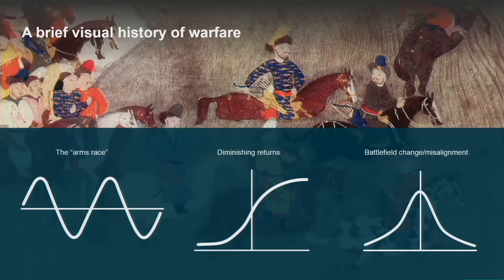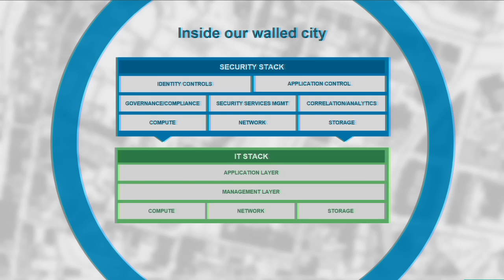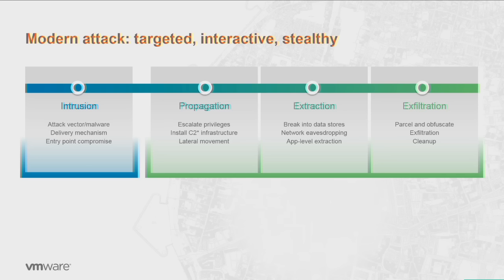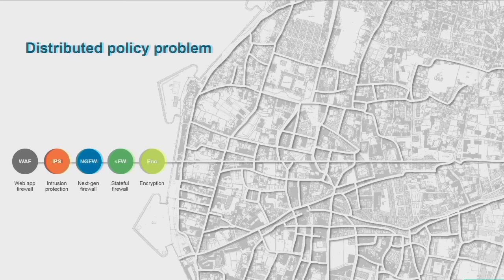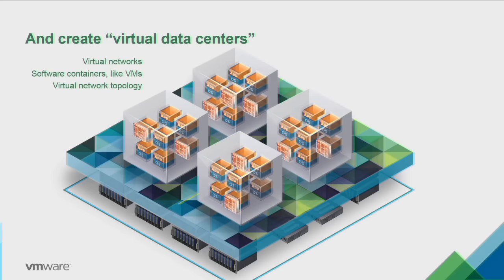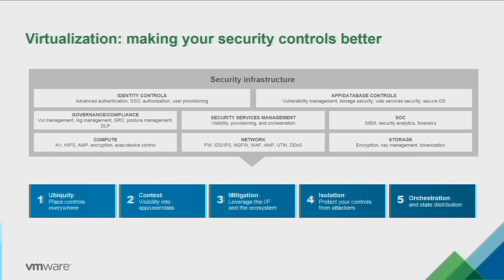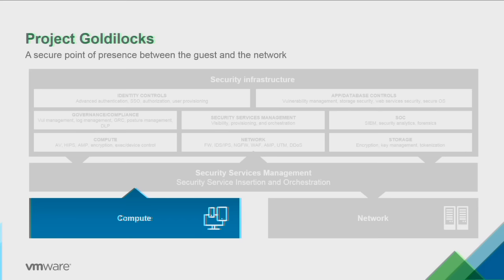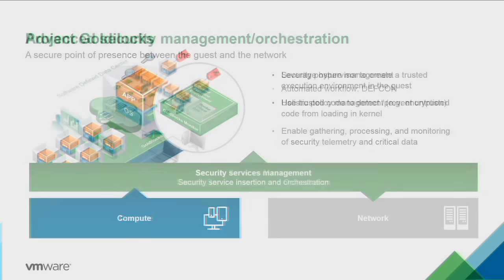VMworld 2015: SEC6640 - Software Defined Data Center: Security for the new battlefield